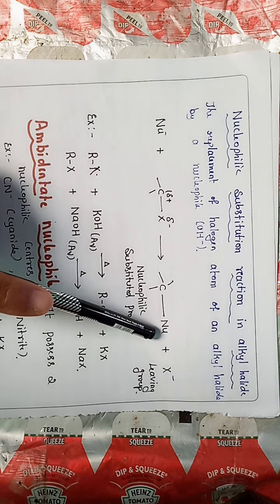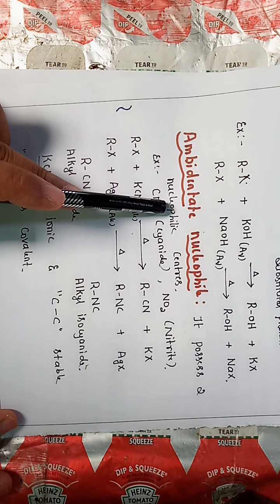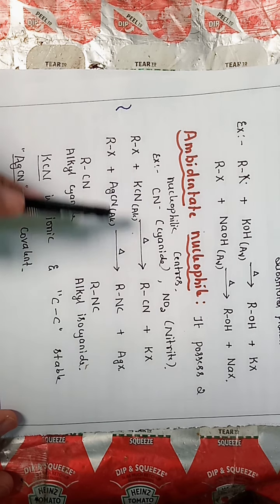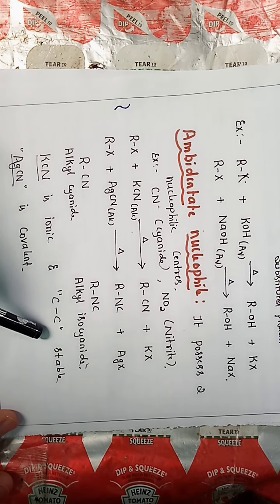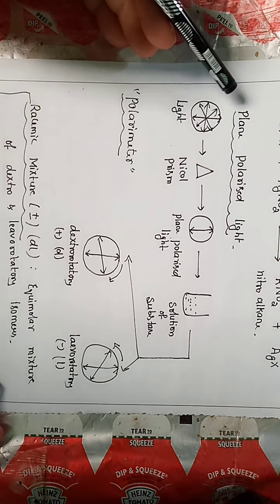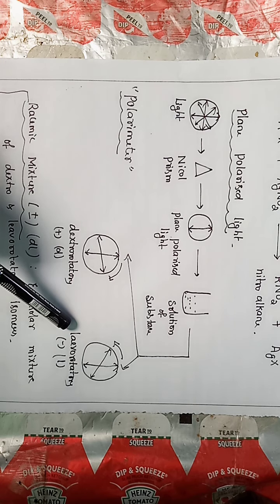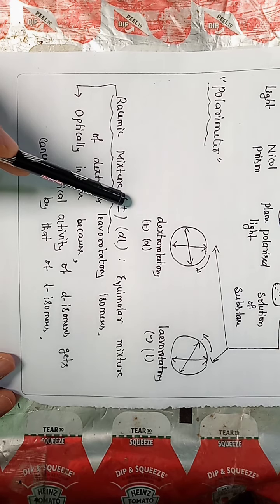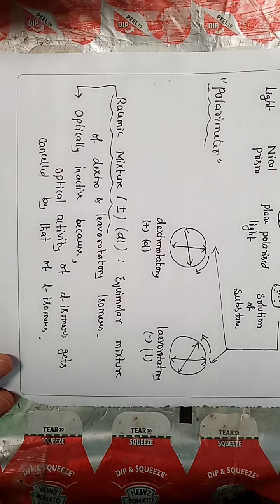Ambidentate nucleophile and optical isomers | Recemic mixture | Dextro & Levo rotatory compounds